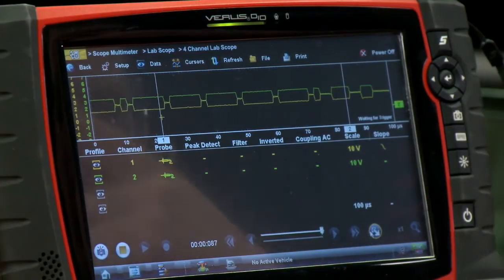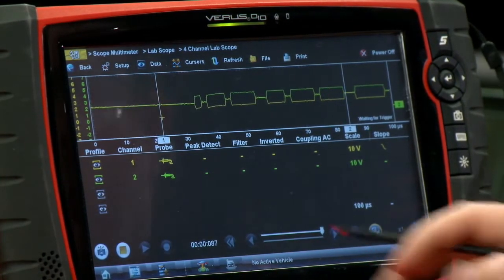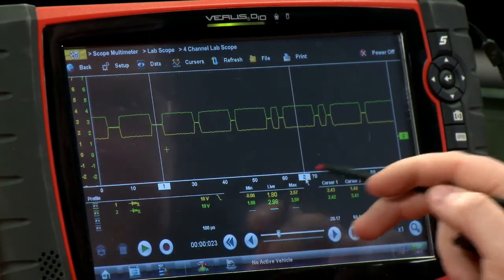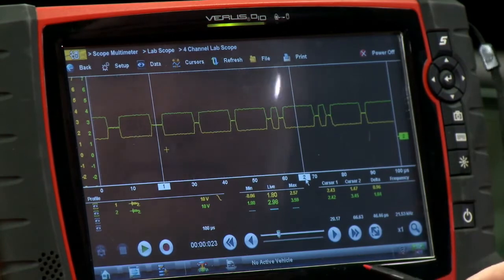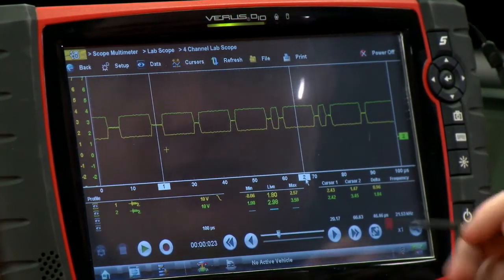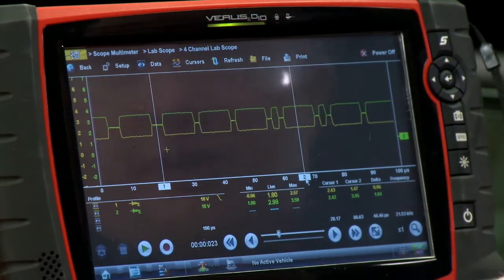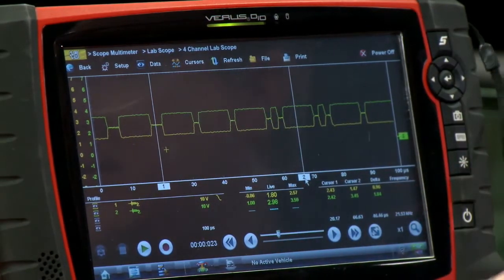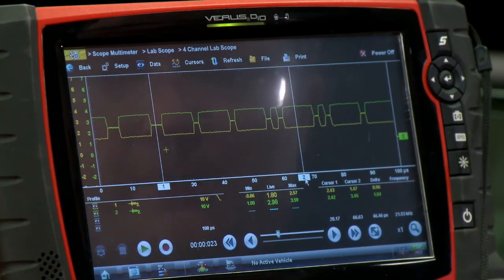CAN Bus Diagnostics | Quick Tip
Are you having CAN Bus communication problems and want to troubleshoot? In this Diagnostic Quick Tip, national field trainer, Jason Gabrenas shows you how to locate the source of the problem, using a lab scope to check the CAN network system using a using a Snap-on® OBD2 scanner.